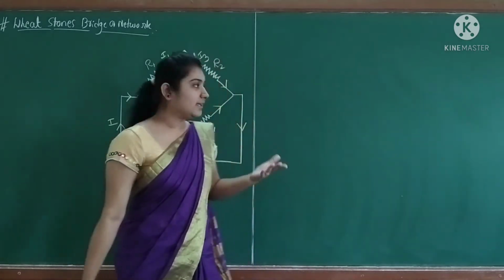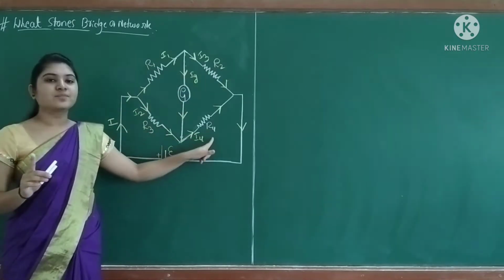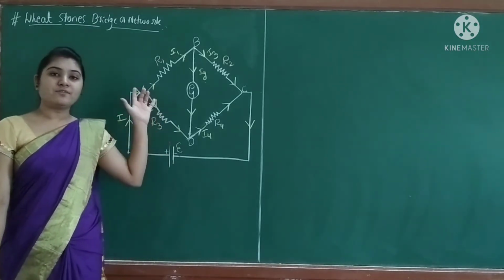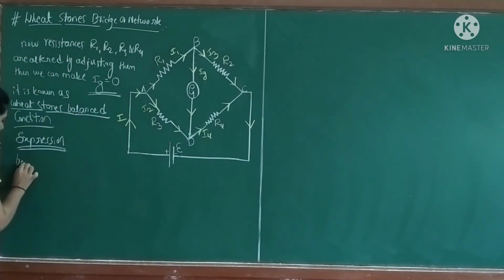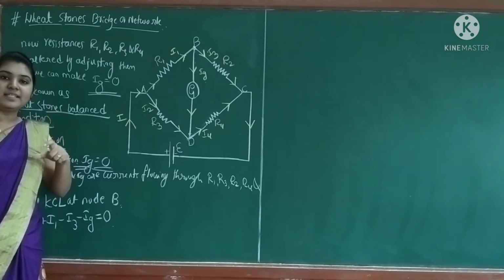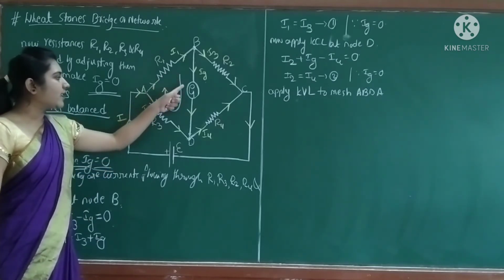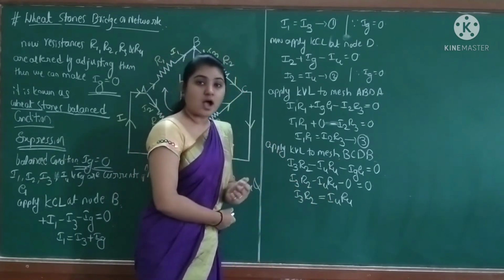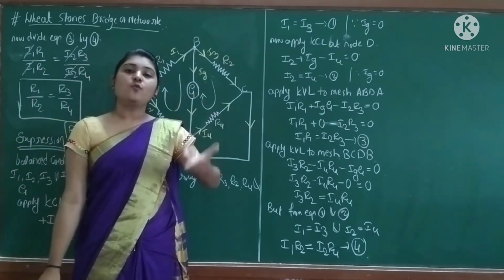3. Electricity ll Part 20 ll Pu 2 ll based on NCERT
wheat stone's bridge